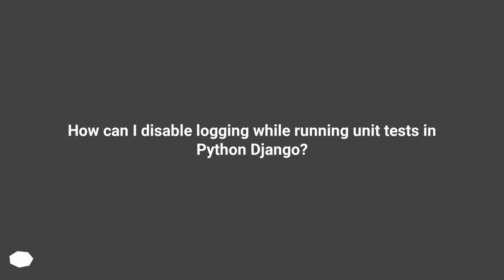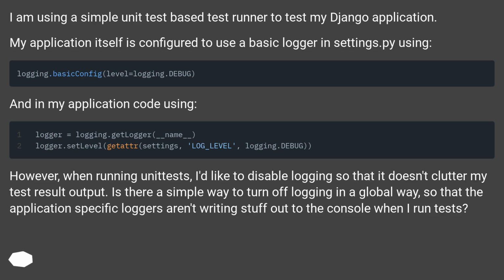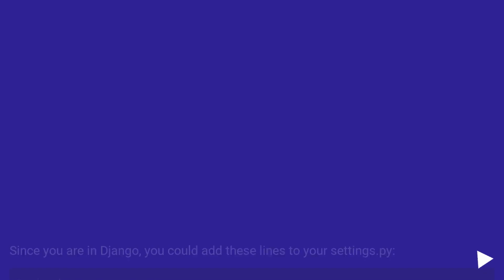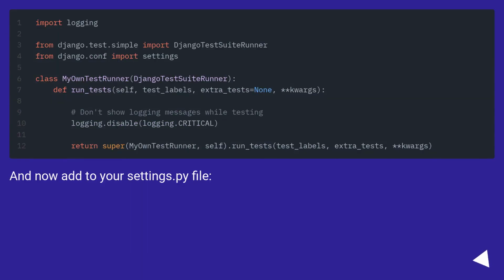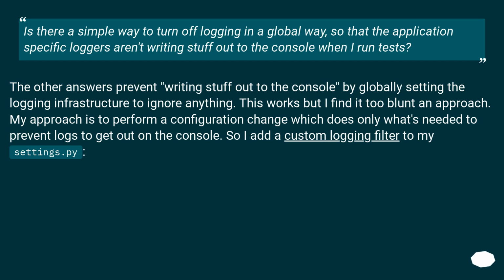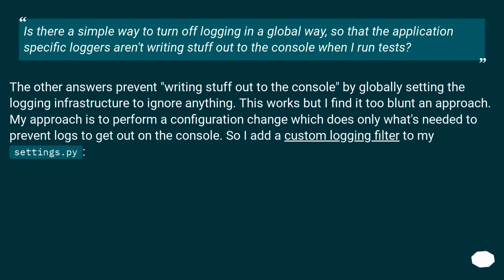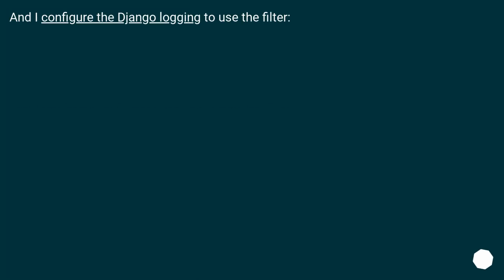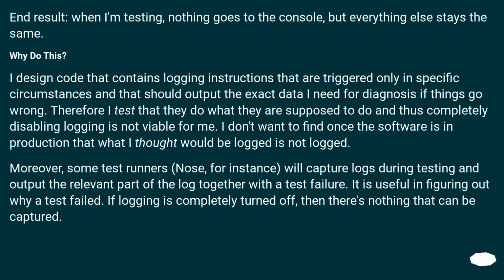How can I disable logging while running unit tests in Python Django?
Chapters
00:00 Question
00:54 Accepted answer (Score 312)
01:11 Answer 2 (Score 55)
02:27 Answer 3 (Score 28)
04:56 Answer 4 (Score 21)
05:28 Thank you